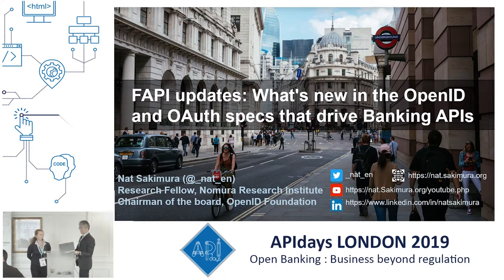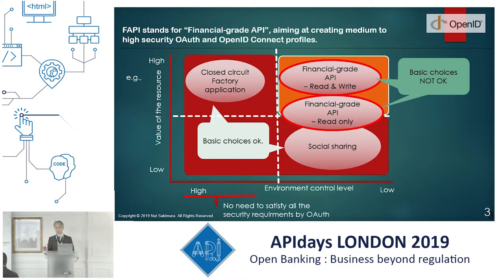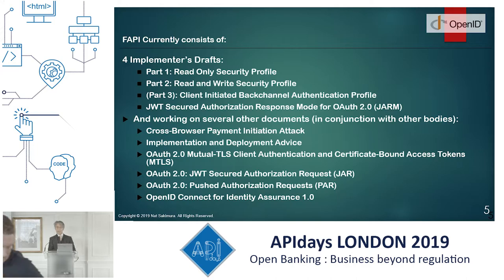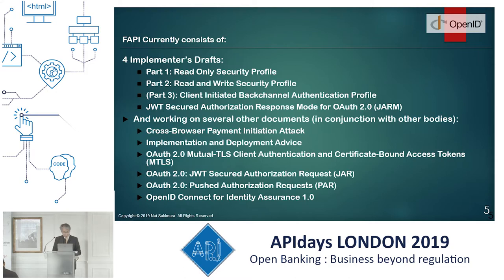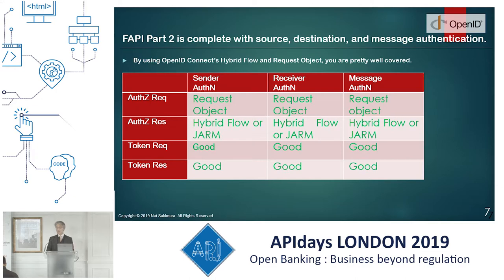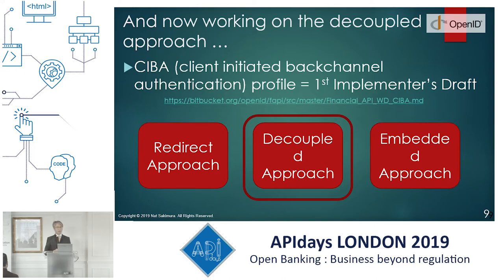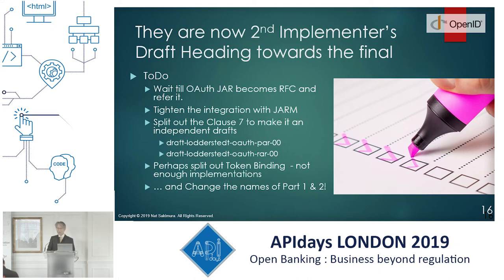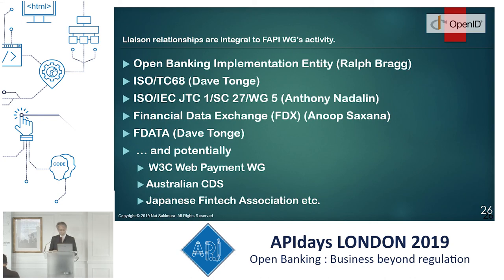What's new in the OpenID and OAuth specs that drive Banking APIs? Nat Sakimura, OpenID Foundation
APIdays London 2019

FAPI updates: What's new in the OpenID and OAuth specs that drive Banking APIs
Nat Sakimura, Chairman @ OpenID Foundation